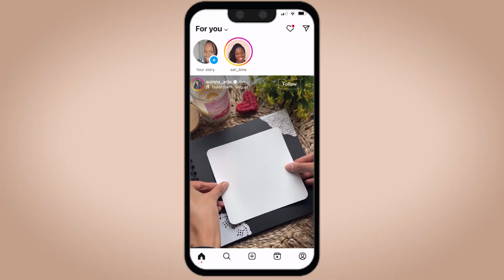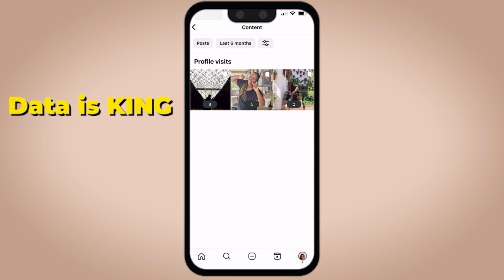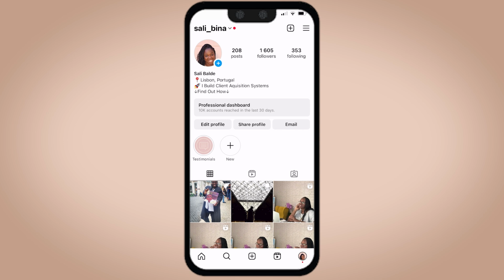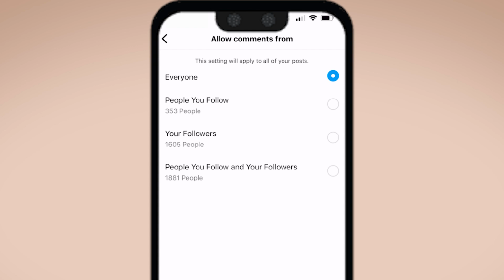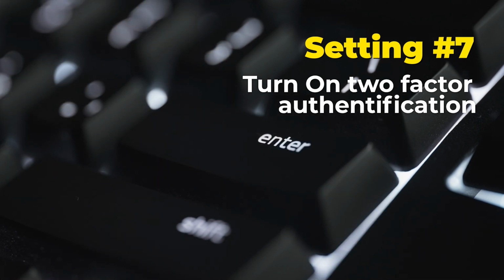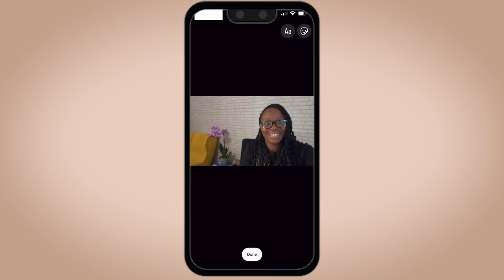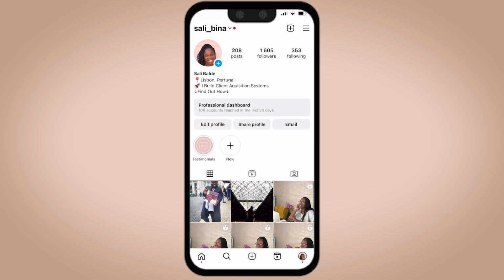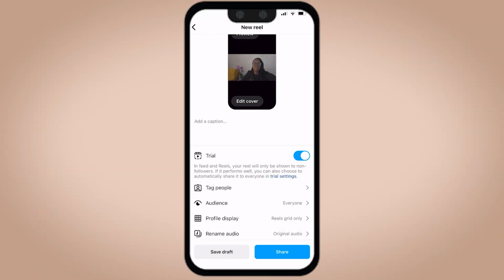11 Instagram Settings Coaches Must Turn ON - don't miss out!